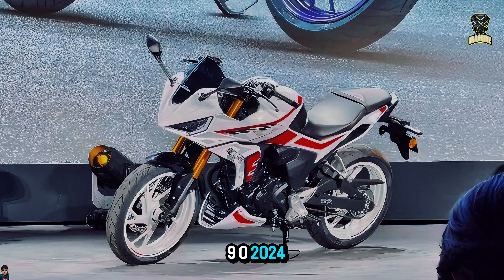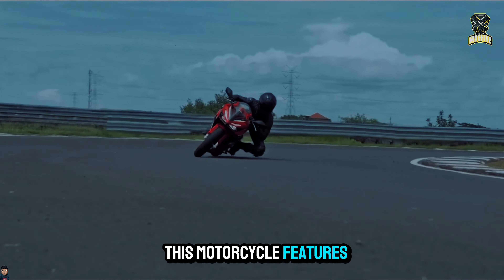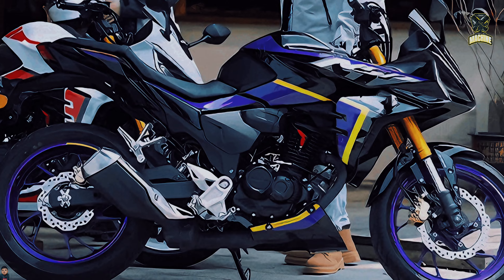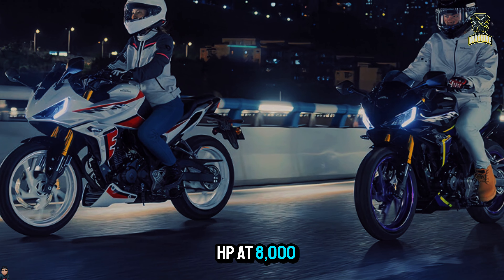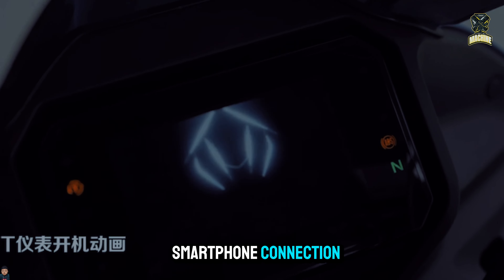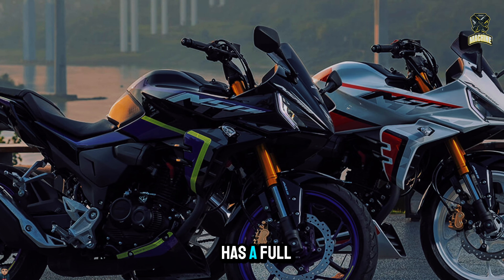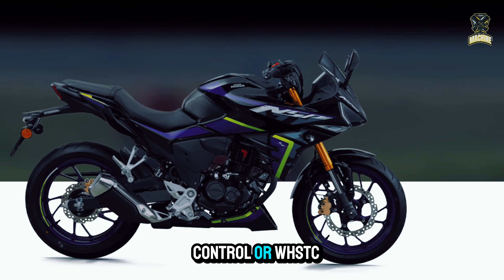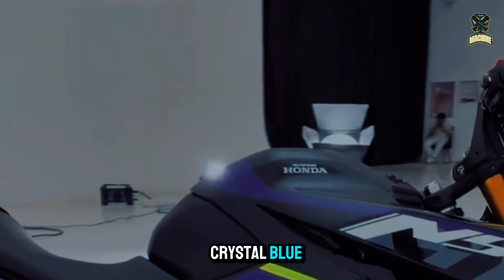MORE SOPHISTICATED THAN CBR!! 2025 HONDA NSP190 OFFICIALLY LAUNCHED!!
The advantage and selling point of this motorbike lies in its characteristics, even though statistically it looks superior and the design can be said to be mediocre, it tends to be unusual and unconventional. Imagine the Honda NSP is the first sports bike with a smartphone connection powered by a motorbike under 200cc.

Apart from that, Honda Wuyang has collaborated with a well-known action camera company so that the motorbike can be used to record driving action using a DJI Osmo Action4 camera and can also be connected to the rider's cell phone.